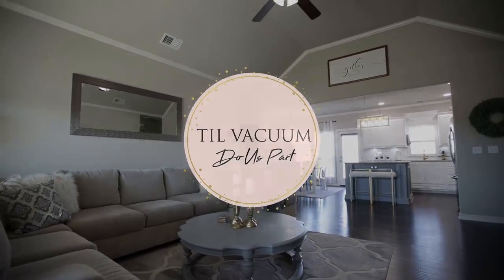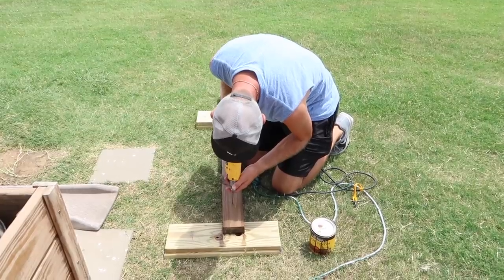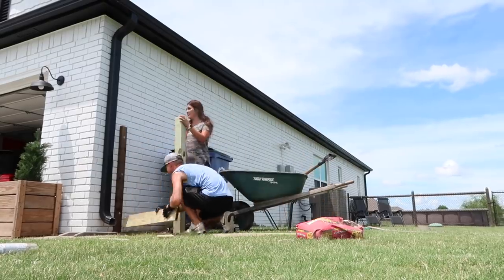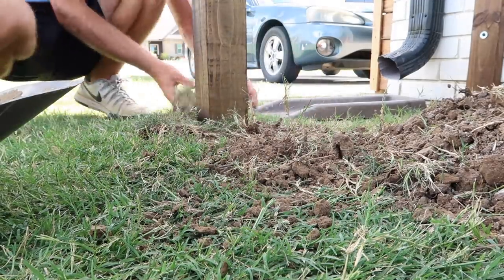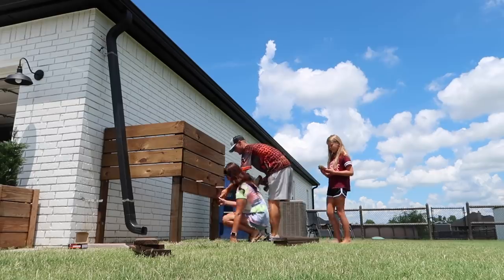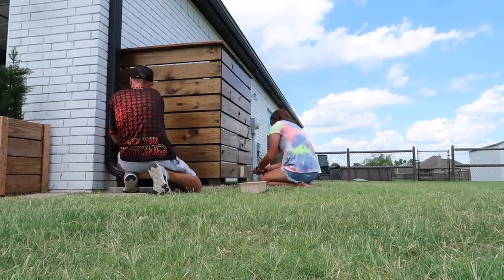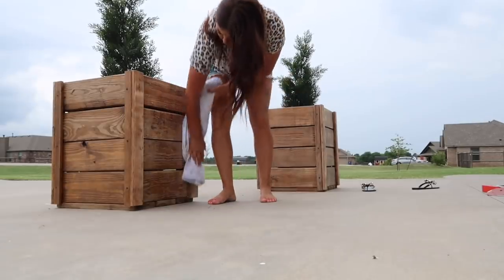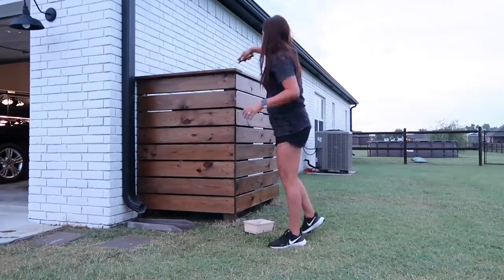OUTDOOR MAKEOVER ON A BUDGET | DIY MODERN FARMHOUSE UPDATES | DREAM HOME 2020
Hey guys, today we're showing you our outdoor makeover on a budget! We love showing you our diy modern farmhouse updates to make this our dream home 2020! Our bright blue trash can has always stuck out in a bad way so we made a permanent solution that hides it completely and look pretty at the same time! (Boards and materials used are below).

Corded Drill
Wood Stain
Concrete Anchor Screws
Masonry Drill Bit
Water Sealer for Wood
Hoover Shampooer
Hoover Paws and Claws Deep Cleaning Shampoo
LG Cordless Vacuum

Boards and materials:
1 - 2"x4" 52" tall
2 - 4"x4" 52' tall
2 - bags of fast setting quikrete
10 - 1" x 5.5" x 8 ft boards (Cuts: 8 boards at 39", 8 boards at 48" and for the top boards 1 at 40.5" and 1 at 46"
3 - 3.75" 1/4 diameter concrete anchor screws for 2x4 into brick
2 1/2" screws for wood planks to post
Masonry Drill Bit 5/32 4.5"
Level
Water Sealer and Stain